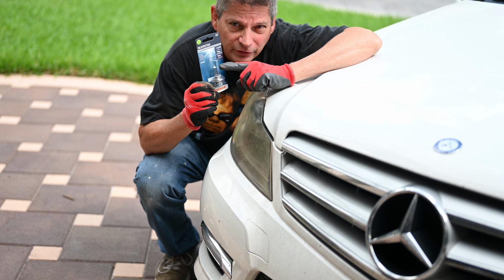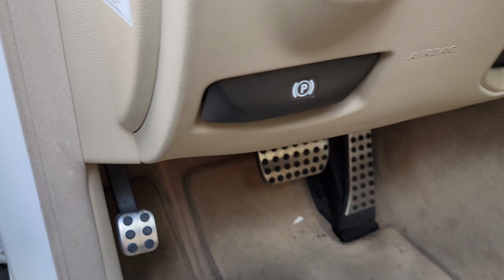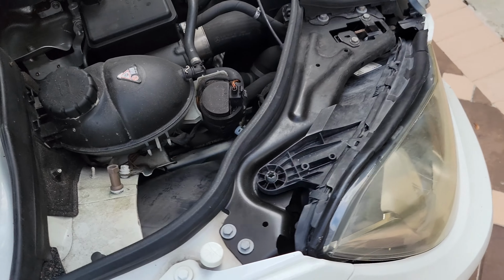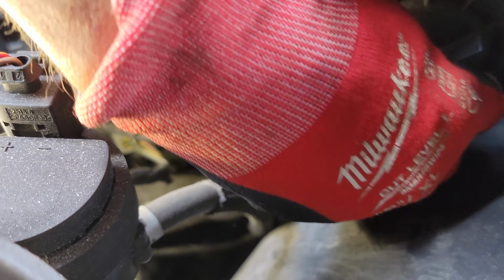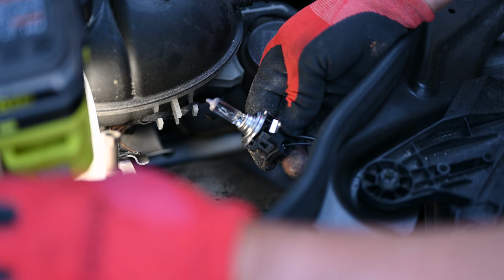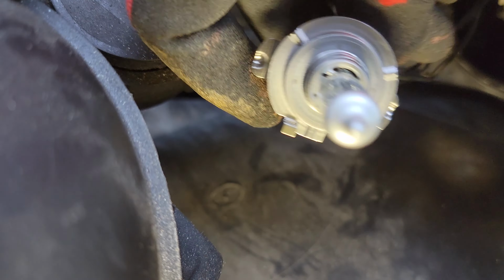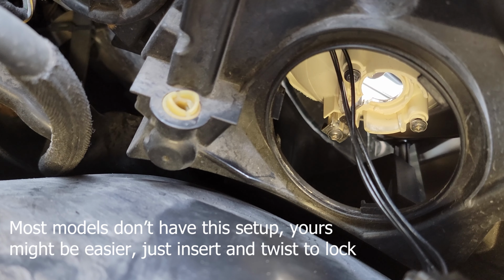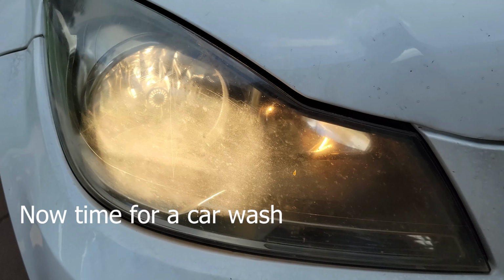How To Change Mercedes W204 Headlight Bulb Low Beam C250 C300 C350 C200 C220 C280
In this video, we show you how to change the low beam headlight bulb for your Mercedes W204 models, which include the Mercedes C250, C300, C350, C200, C220, C280 models.
The headlight bulb changing tips in this video can likely help you with other car brands as well, they all have similar methods to change out the headlight bulbs.

The car in this video is a 2013 Mercedes Benz C250, and changing the headlight bulb is fairly simple you can do this and save money by avoiding paying the auto mechanic repair shop for this. If you got a check right low beam or a check left low beam message on your Mercedes dashboard, this is what the error message is referring to.

Good luck with your Mercedes w204 headlight bulb replacement

00:00 Introduction to Mercedes Check Low Beam Display
0:42 Starting the repair, opening the Mercedes hood, locating headlight housing
1:50 Opening the headlight bulb housing, twist out the bulb
2:30 Pry out the headlight bulb from the socket, replace the new bulb
3:05 Alignment of headlight bulb tabs to the housing
4:00 Twist headlight housing cap back into place